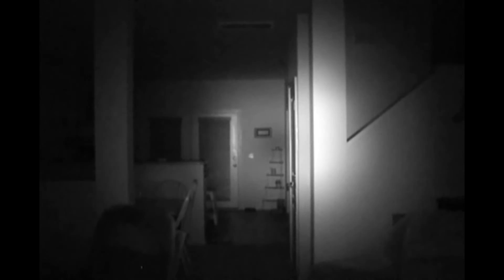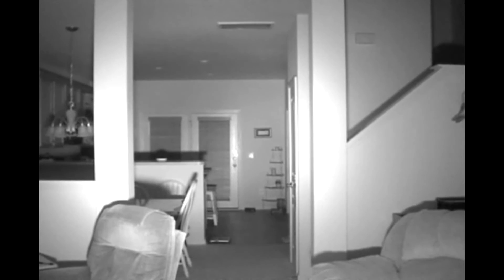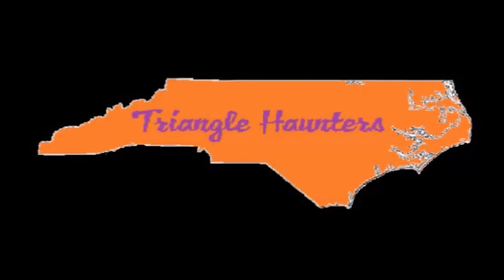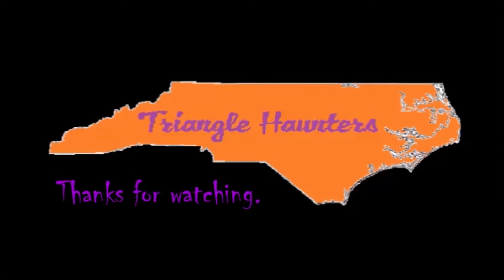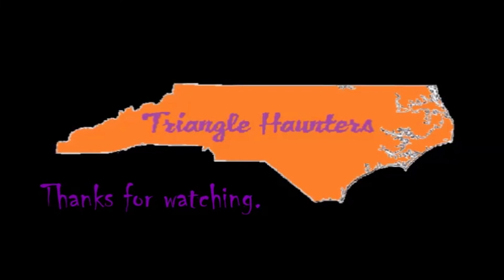Triangle Haunters - Demonstration of Poor Man's Infrared Light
This is a video I made 8 years ago while Anne and I were active Paranormal Investigators.  It demonstrates how using an incandescent black light where IR cameras are being used will light up an area a lot better than some IR lights.  Great when trying to capture that perfect scare or people walking/running through the haunt and you need more light.

Very economical too.